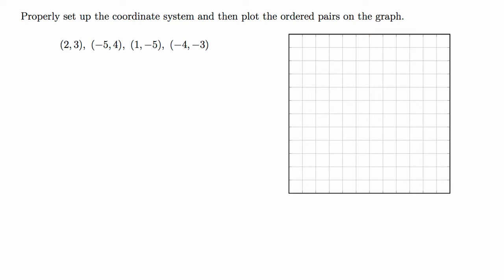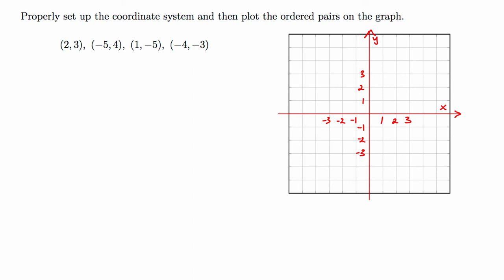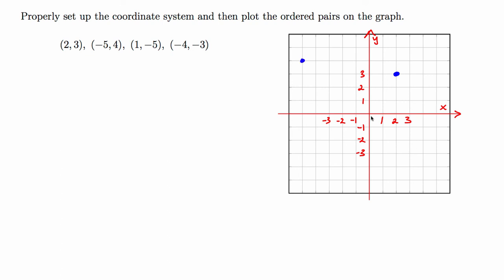MTH 60 (§3.1, v7) Setting Up a Graph and Plotting Points